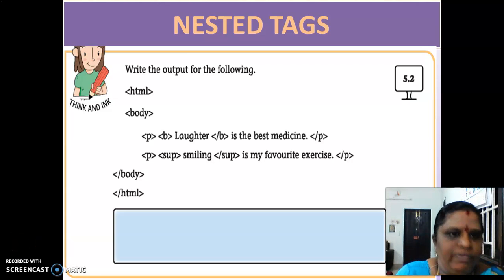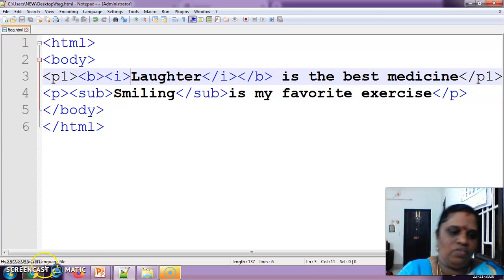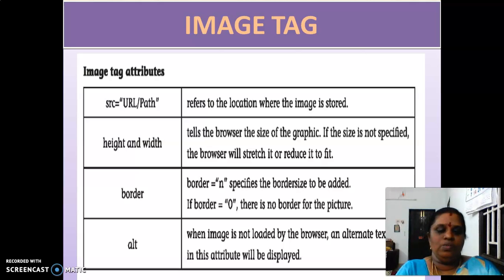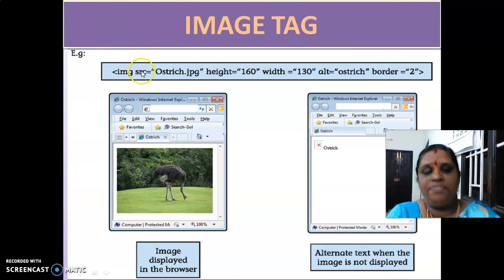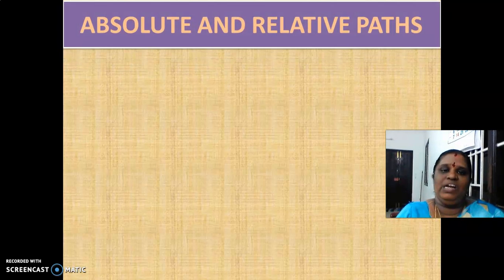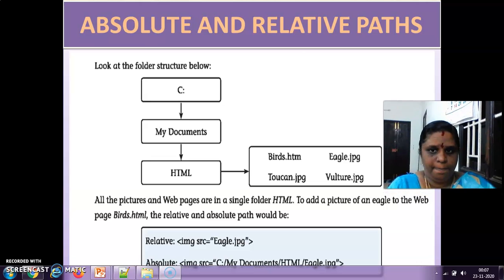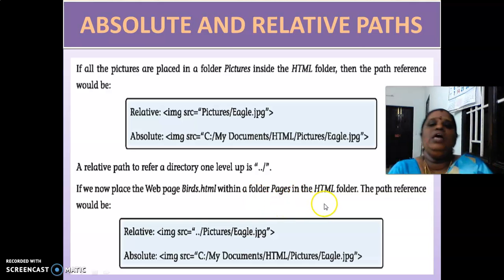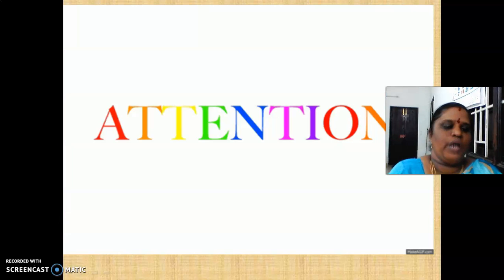GGVS7 SCS C5 INSERTING IMAGES P2